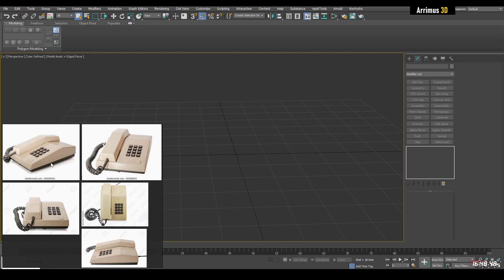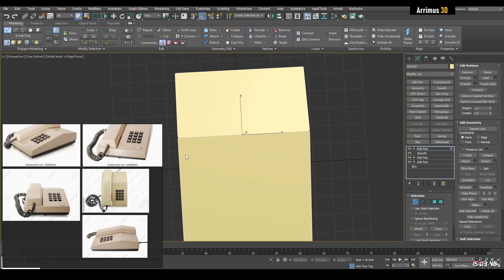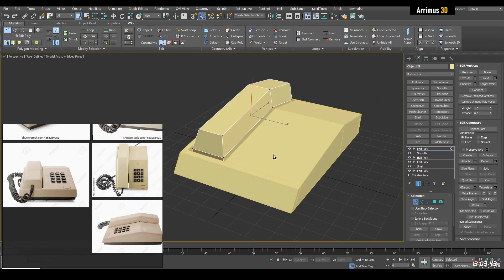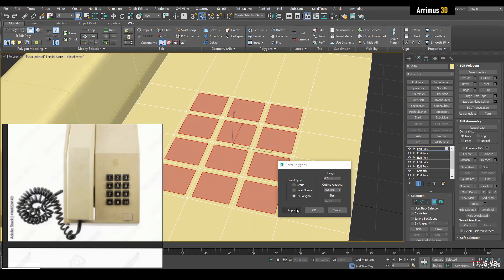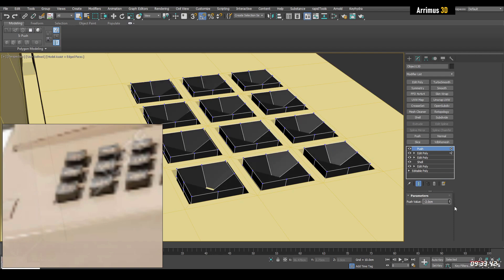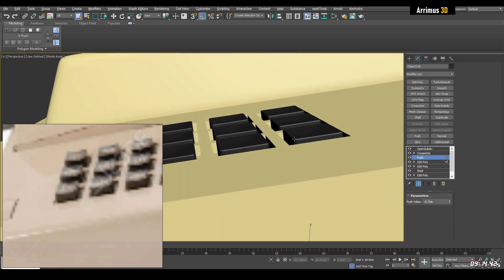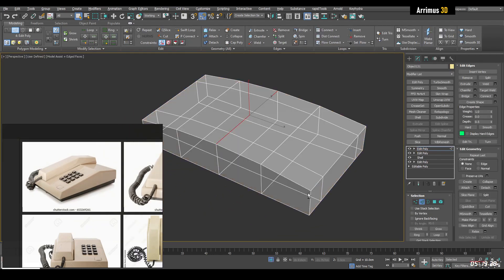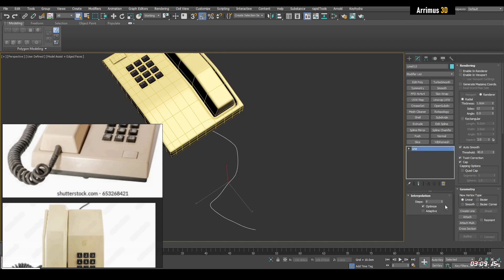Request - Phone - Part 1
In this video I will show you how to model an old phone in 3DS Max. Thanks.